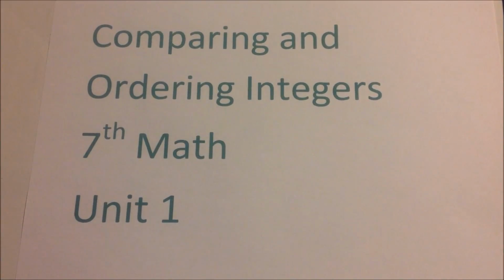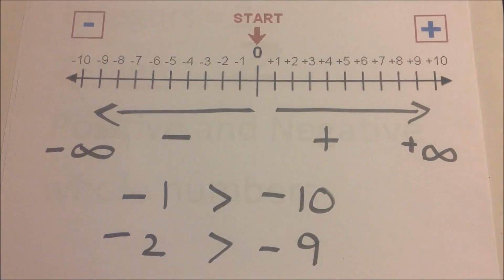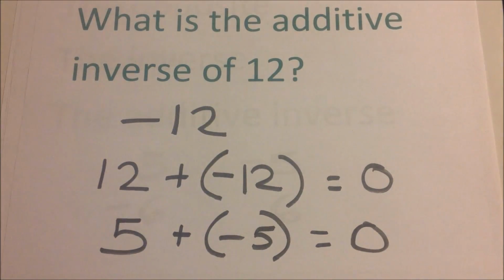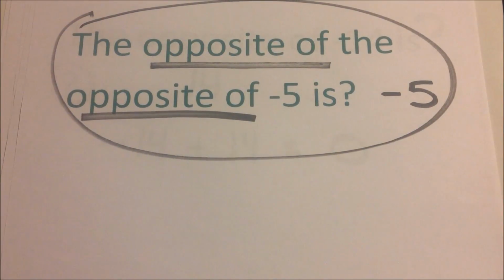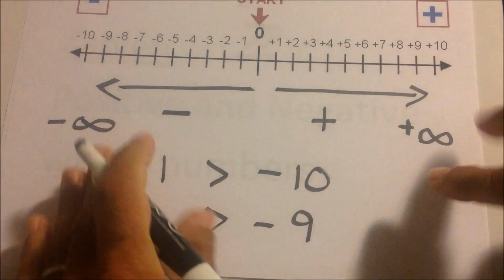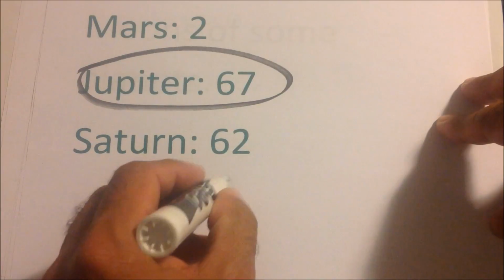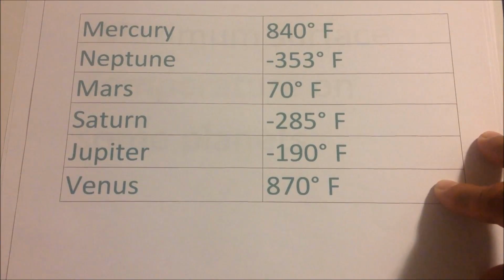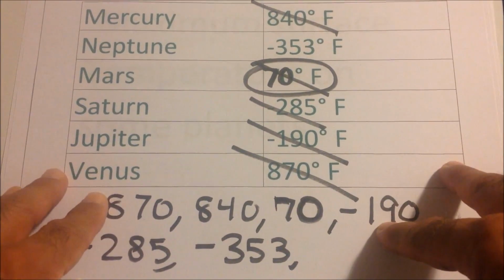Comparing and Ordering Integers 7th